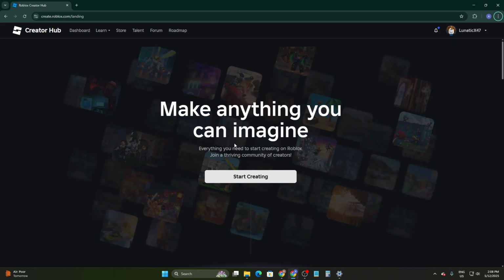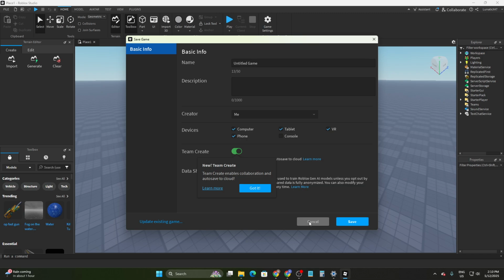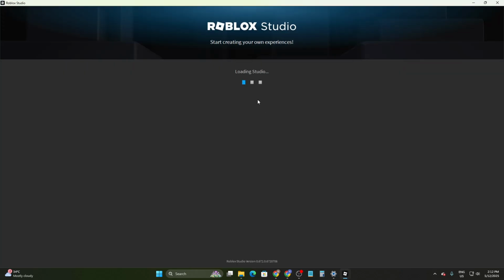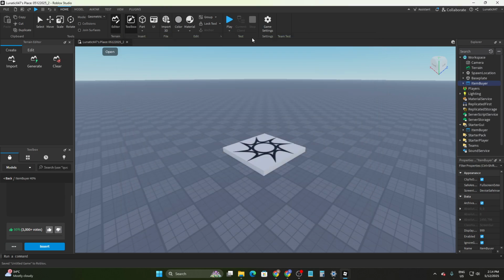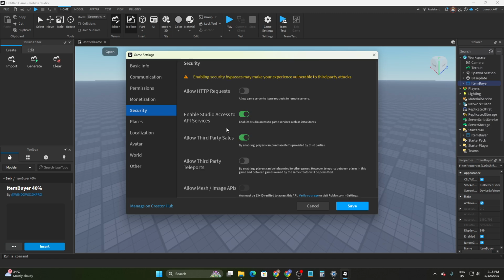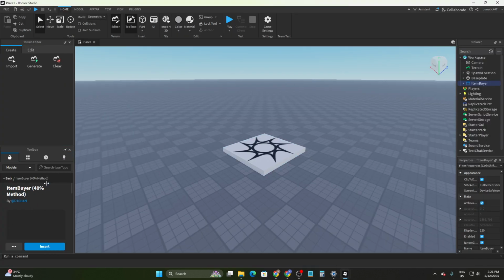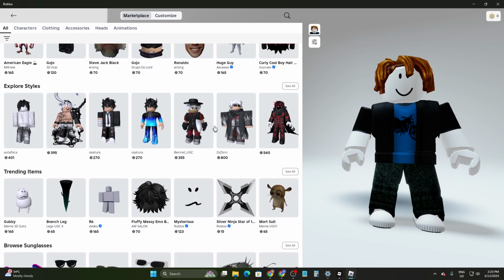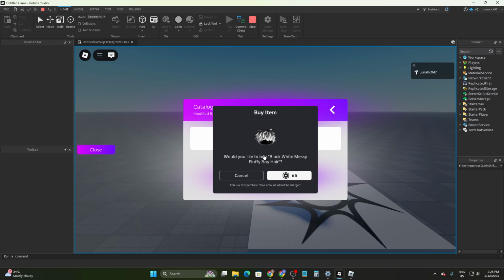How To Use The 40% Method On Roblox Items - 2026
In this video, we’ll show you how to use the 40% method on Roblox items to maximize your profits and make smarter trading decisions. Learn how to identify high-value items, calculate the 40% profit margin, and apply this method to enhance your trading experience on Roblox. Whether you're new to Roblox trading or a seasoned pro, this guide will help you level up your strategy!